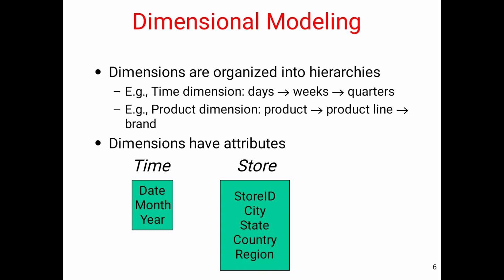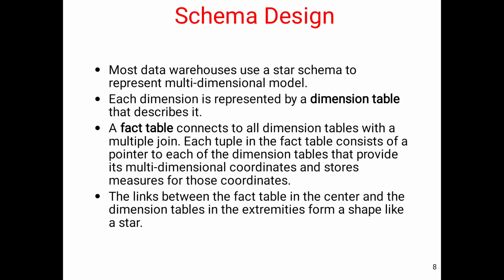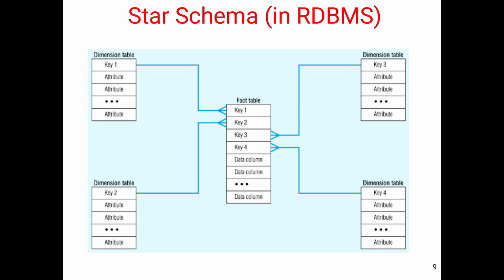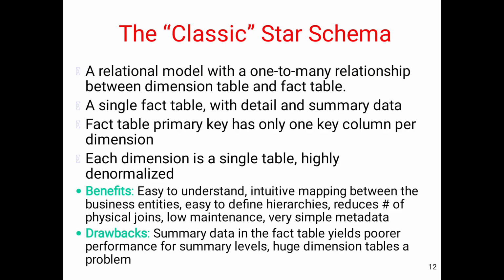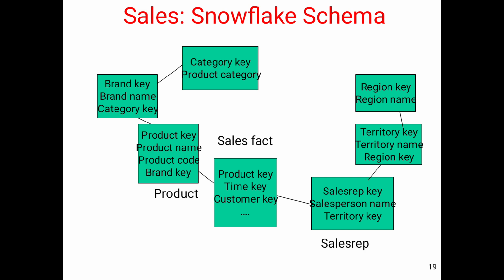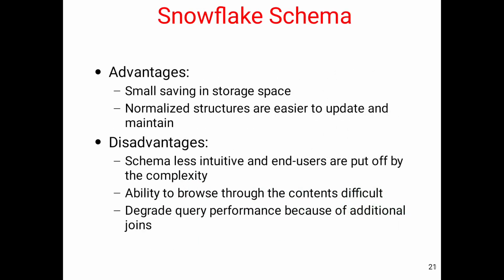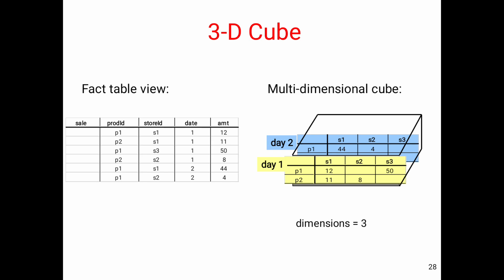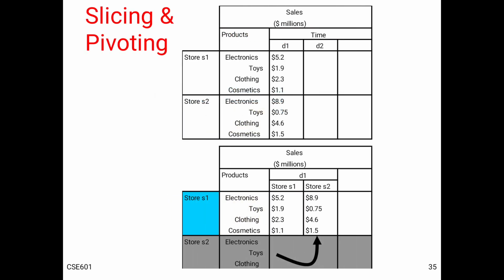Data Warehouse models and OLAP operations